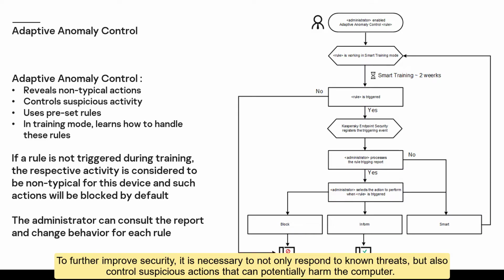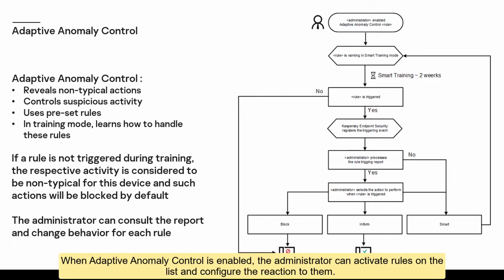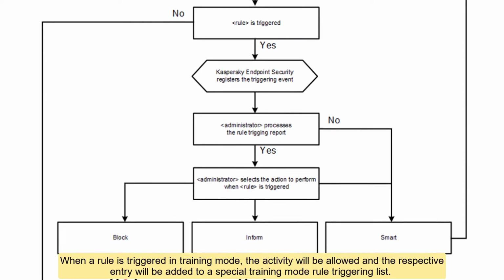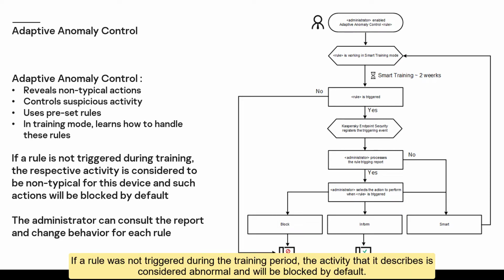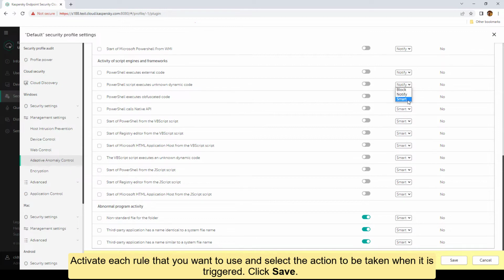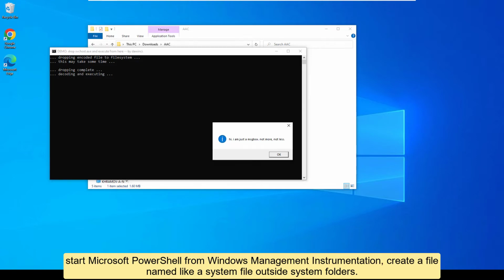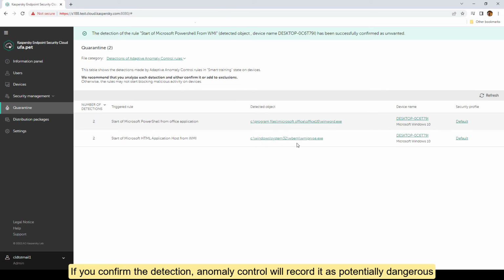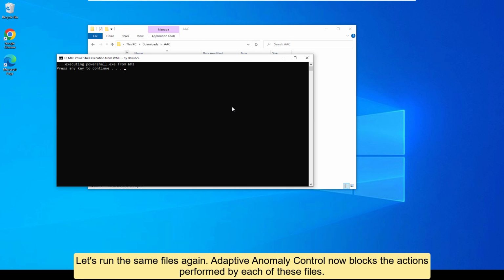Part 14: Adaptive Anomaly Control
How Adaptive Anomaly Control helps automatically reduce your attack surface.

Kaspersky Endpoint Security Cloud provides a cloud console where small and midsize businesses can remotely manage protection of Windows, macOS, iOS and Android devices.

This series of videos describes the main elements of Kaspersky Endpoint Security Cloud, how it is licensed and how to install and configure protection applications.